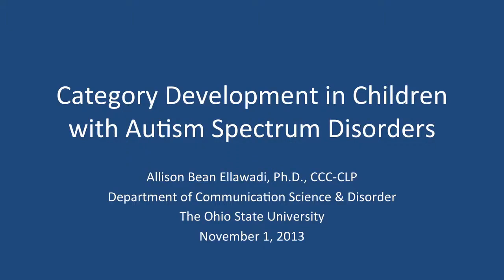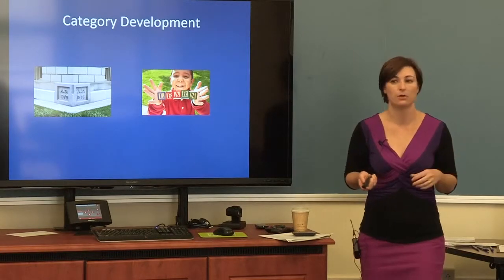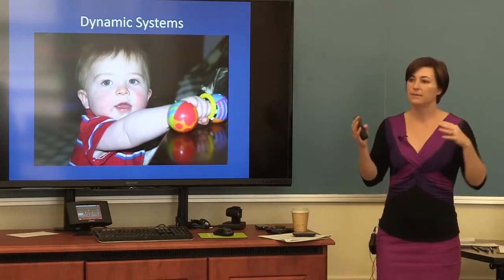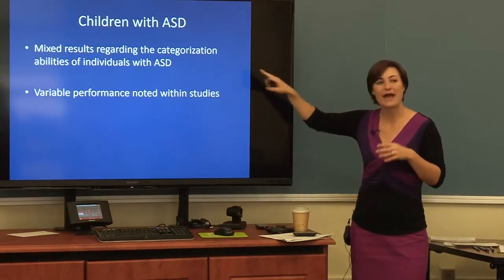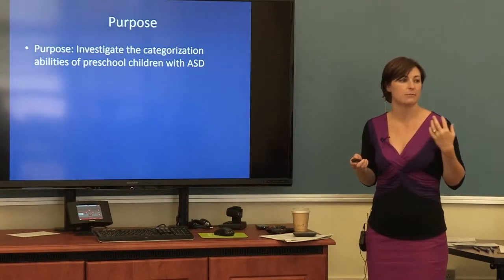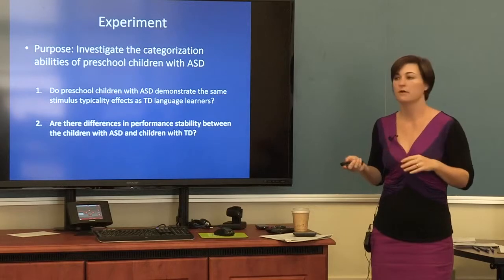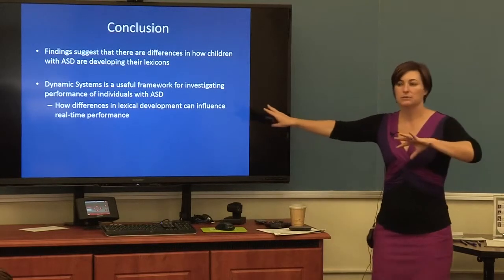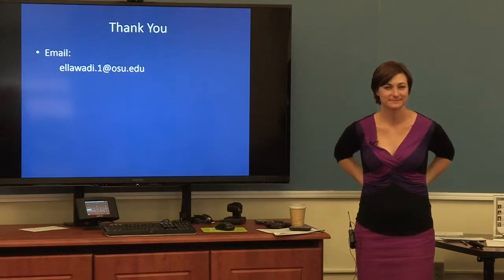Friday Collequia Allison Bean Ellawadi, Autism Spectrum Disorders